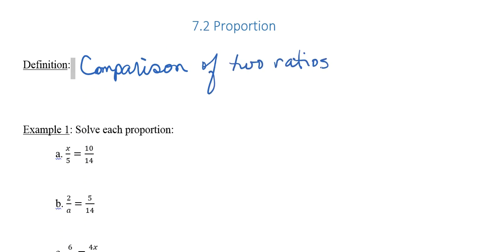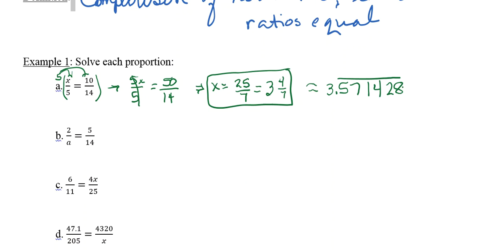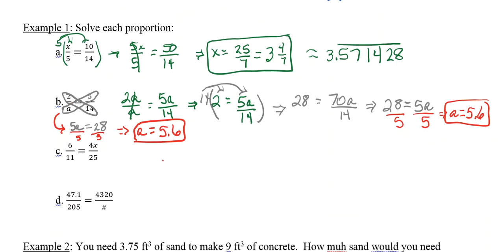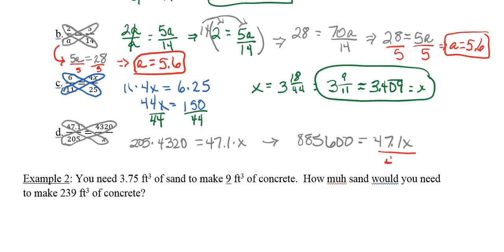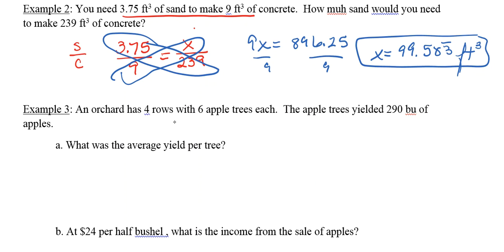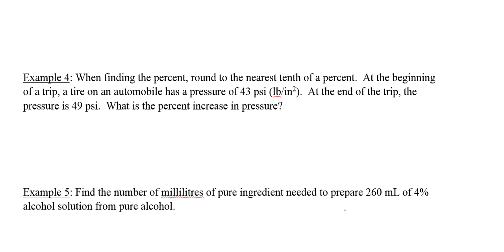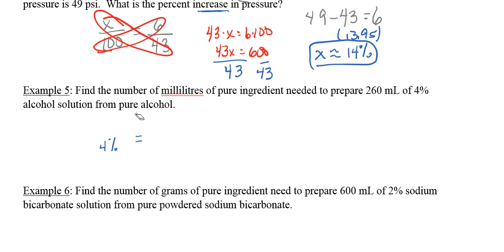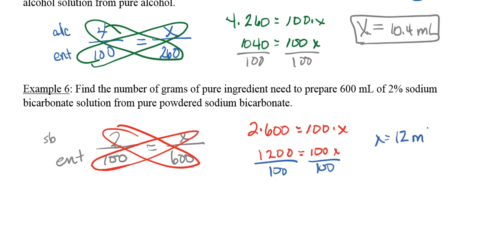Mthpt-103-60 7.2 Proportions